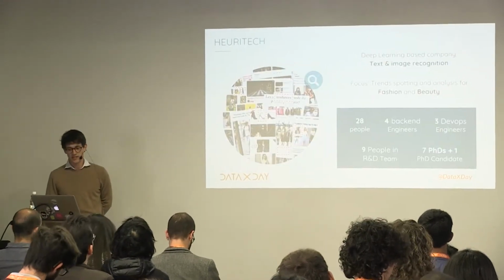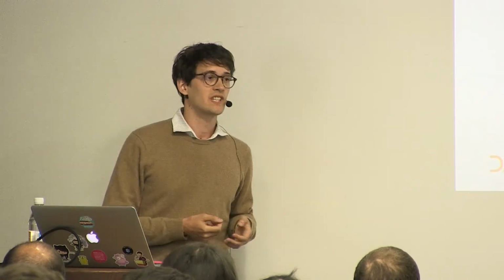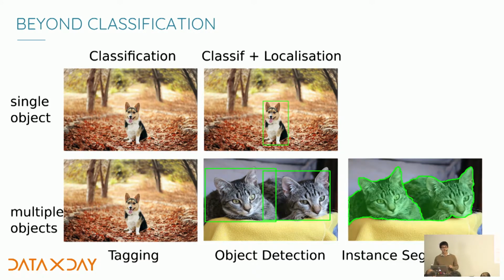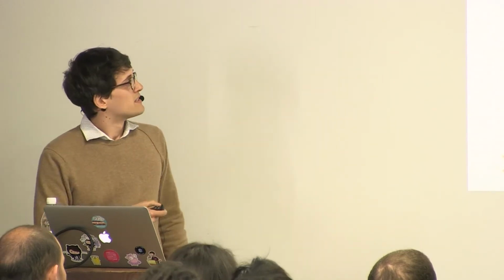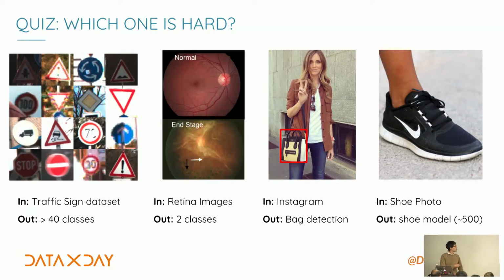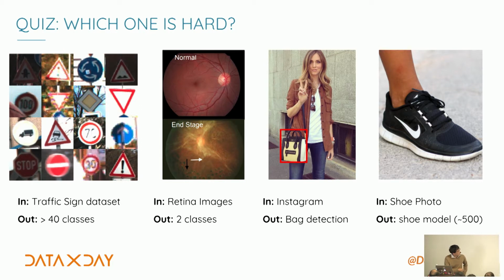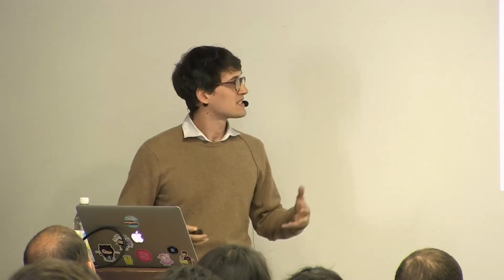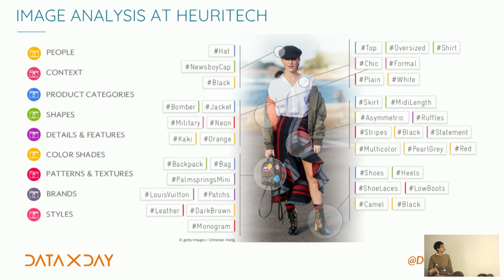DataXDay - EN - Deep learning for vision into the wild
Beyond the AI hype, significant new possibilities in the world of computer vision have arisen in the last few years. However, deploying computer vision solutions still requires expert vision knowledge, business understanding, solid engineering and smart processes. I’ll expose the challenges of computer vision applied to a vertical domain such as fashion, and how we solved them at Heuritech.